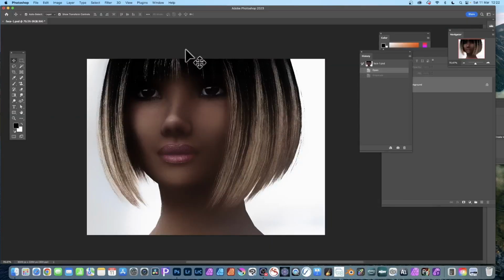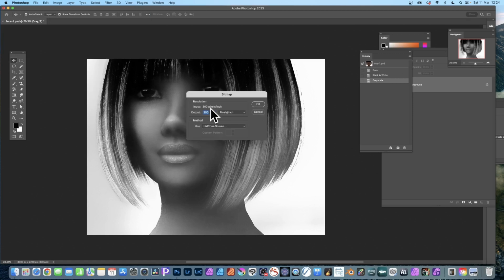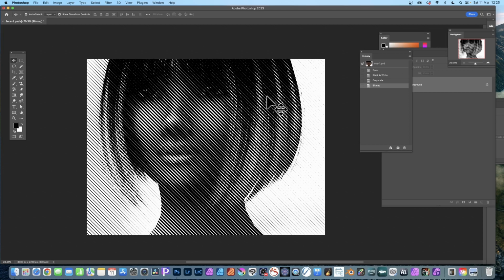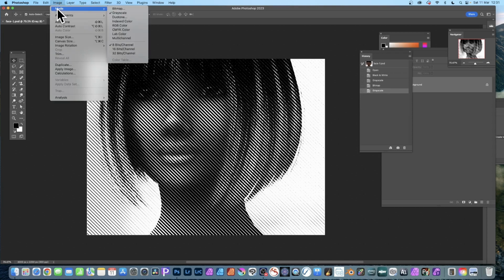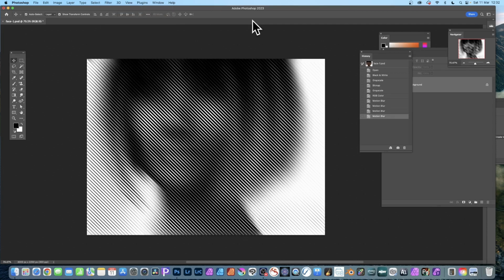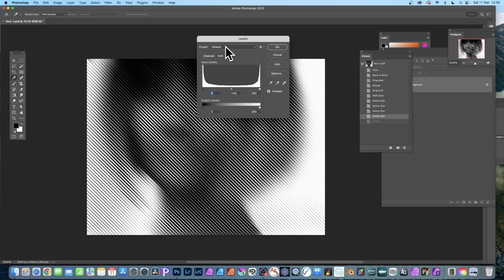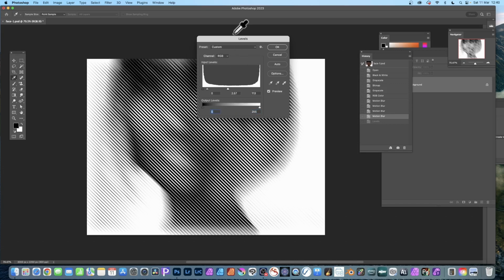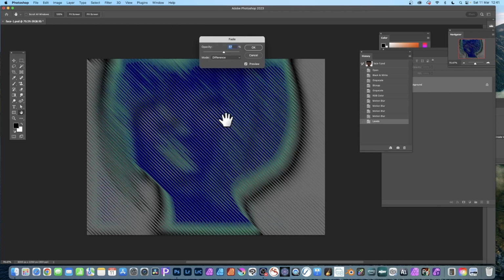Photoshop HALFTONE Line Effect How To Tutorial | For Beginners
Create an amazing halftone color / b&w effect using image modes 00:00 - Start 00:21 - Black and white adjustment 01:26 - Lines 01:51 - Blurring lines 02:35 - Adjustments for color effects